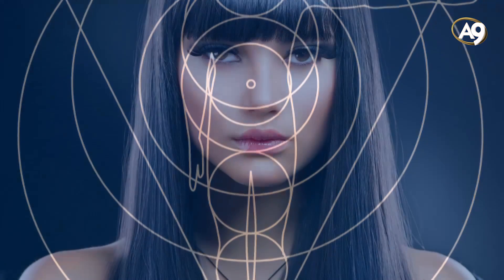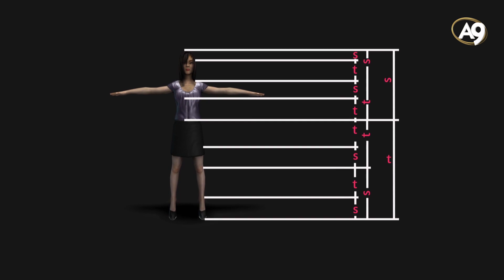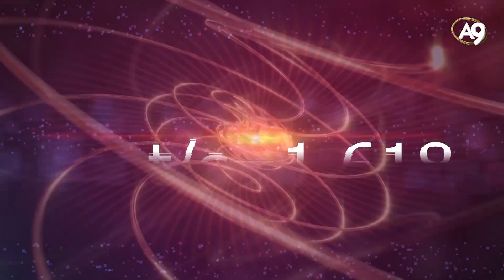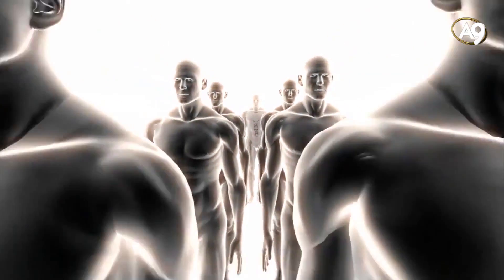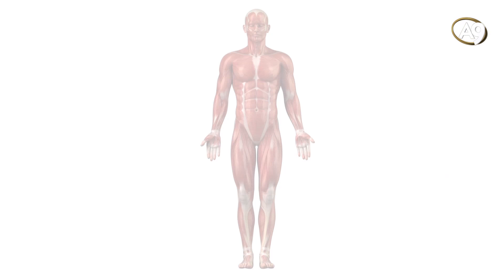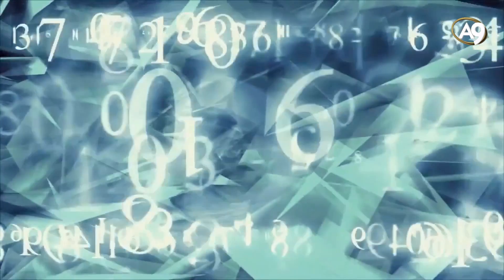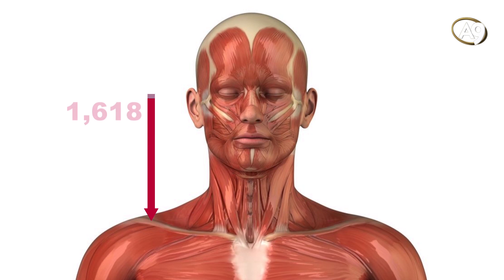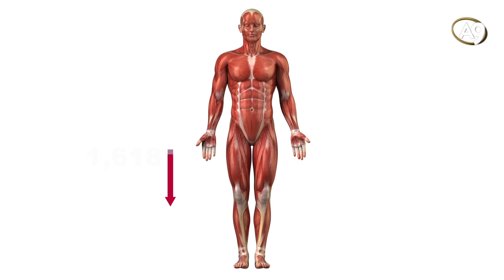The Human Body and The Golden Ratio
From "The Golden Ratio" documentary.